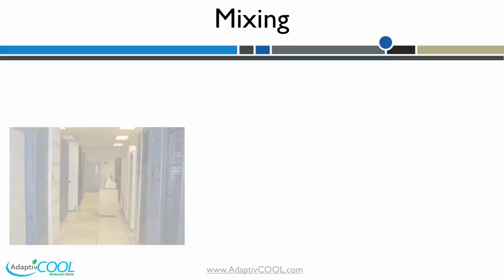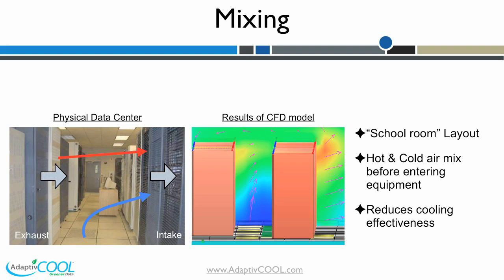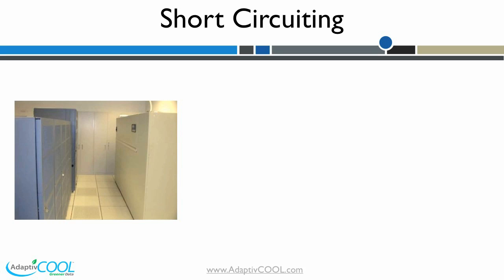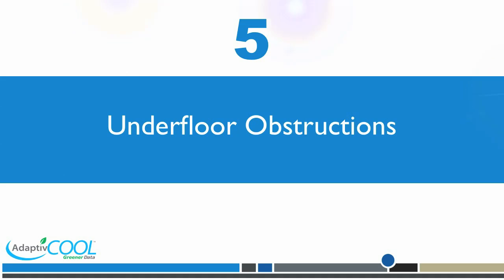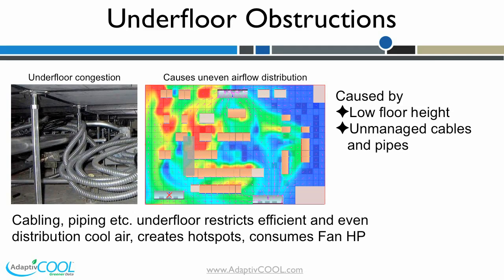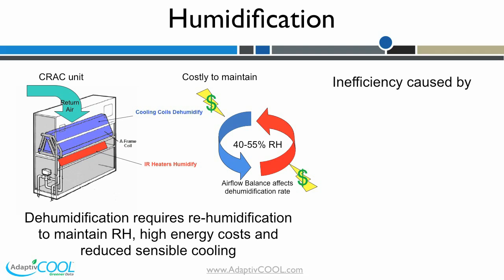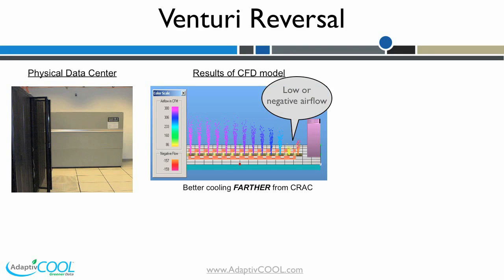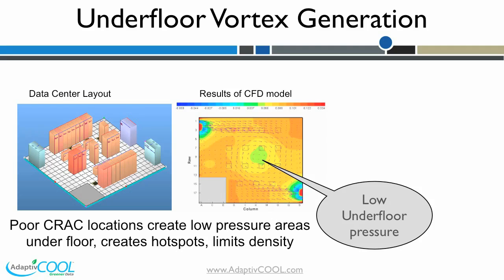Part 5: Ten Common Mistakes in Data Center Cooling